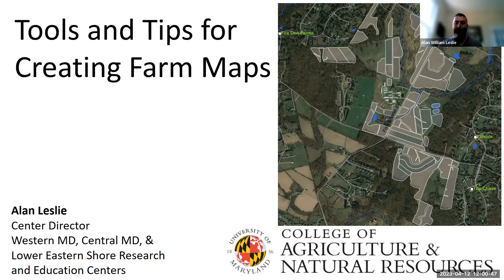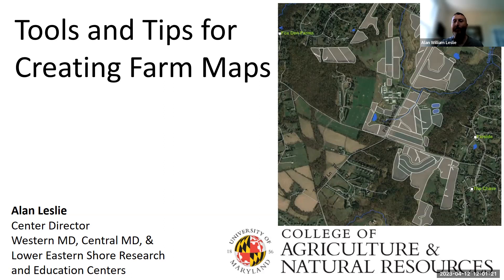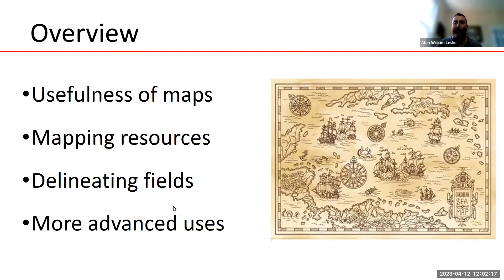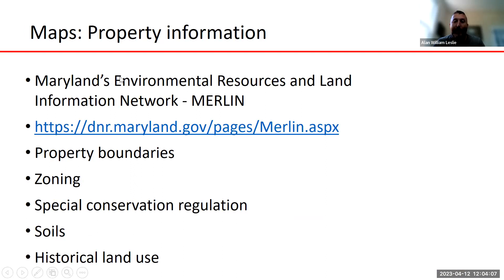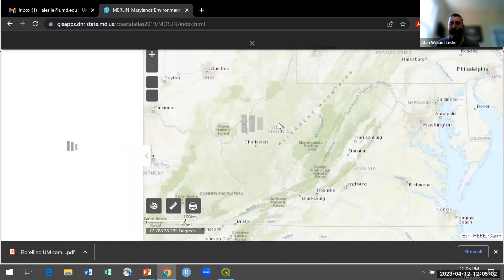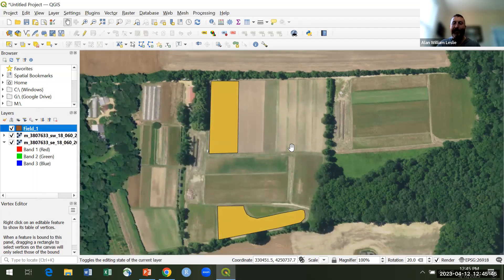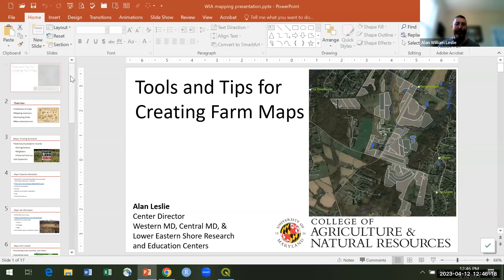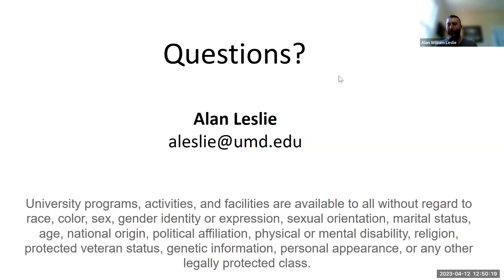Tools and Tips for Creating Maps of Farm Fields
Having accurate farm maps can be a very helpful tool for crop planning, planter and sprayer calibration, and long-term recordkeeping. This webinar will introduce different tools and resources available for creating maps of your own fields, including a tutorial on how to use the free mapping software, QGIS. To follow along during the tutorial, download QGIS on your own computer ahead of time by visiting
Dr. Alan Leslie, UMD Extension